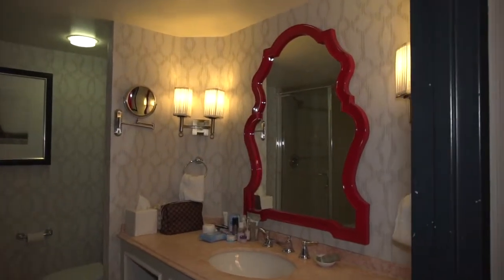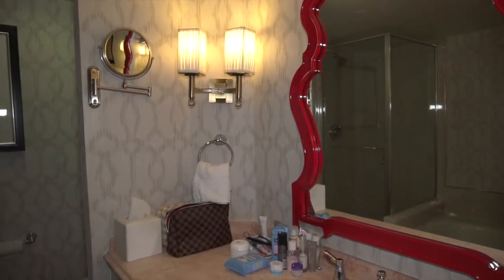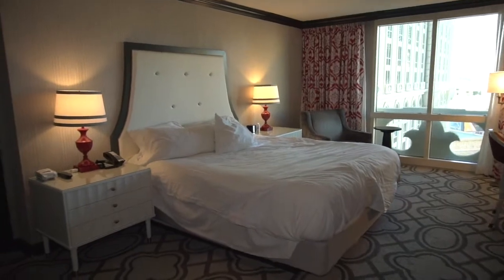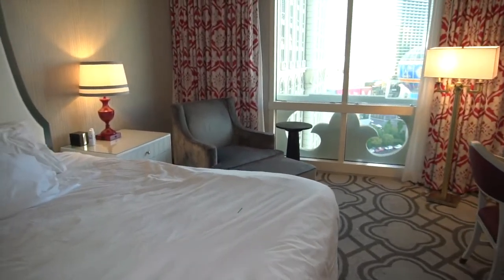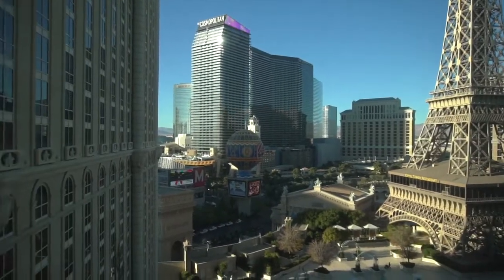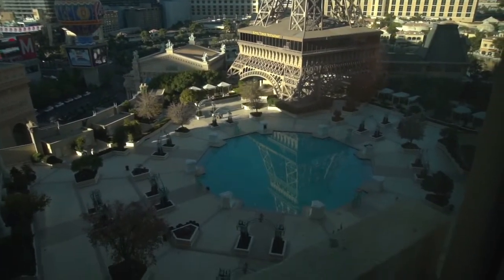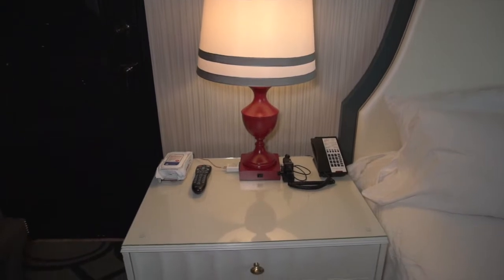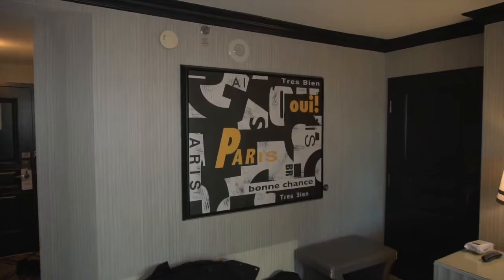Paris Hotel Hotel Room December 2020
We're headed from Texas to LAS VEGAS in early DECEMBER. This is room 1574 at the PARS HOTEL which is called the Burgundy Room.